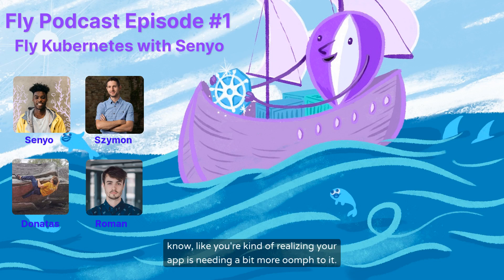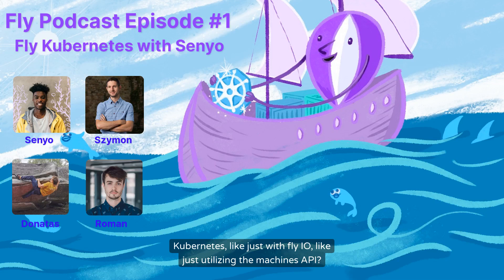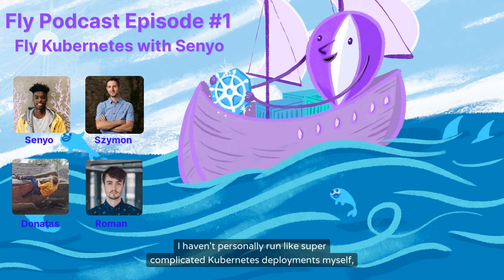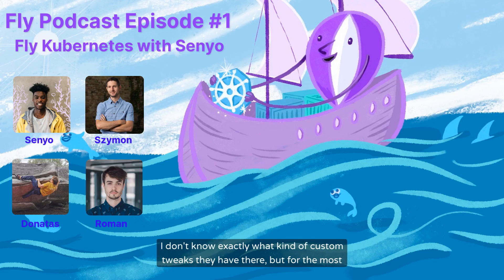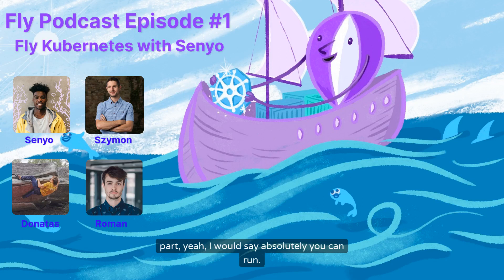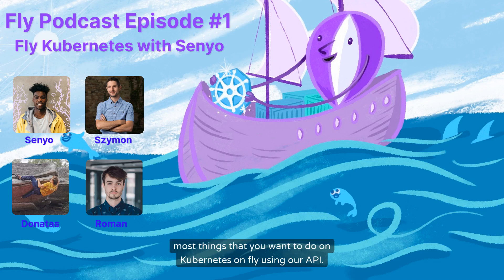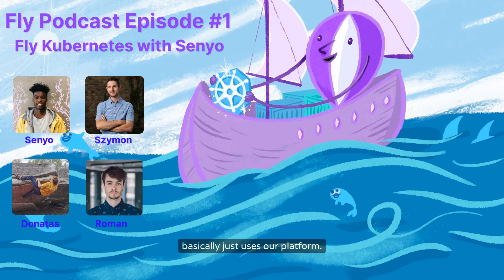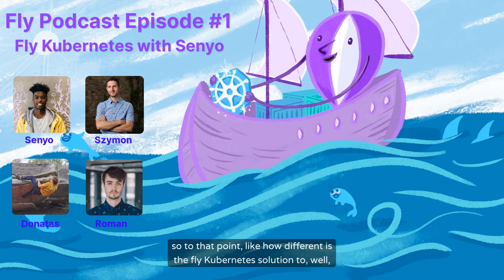Fly.io Devrel Podcast #1 | Fly Kubernetes (FKS)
It is focused on Fly Kubernetes (FKS), but we also discuss the latest Fresh Produces and chat about the DevRel activities we've been involved in.